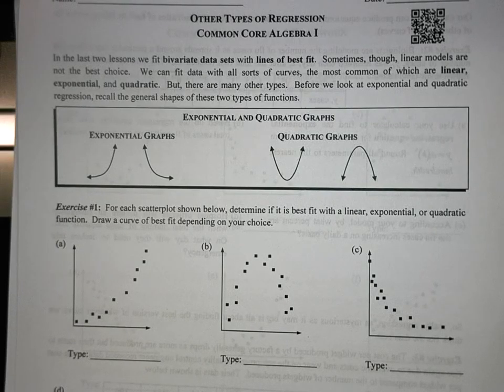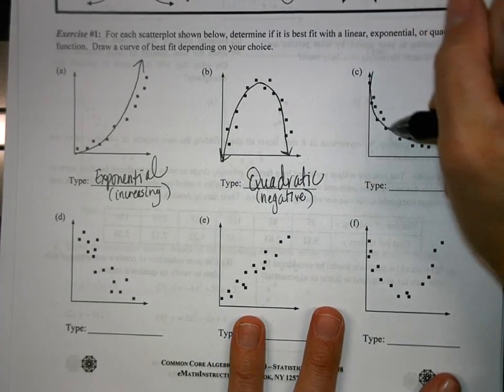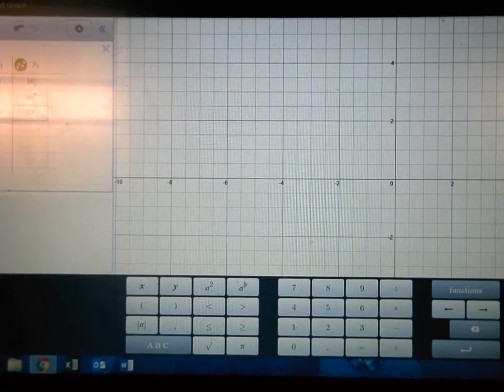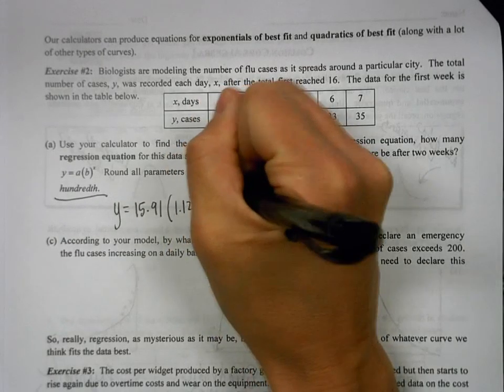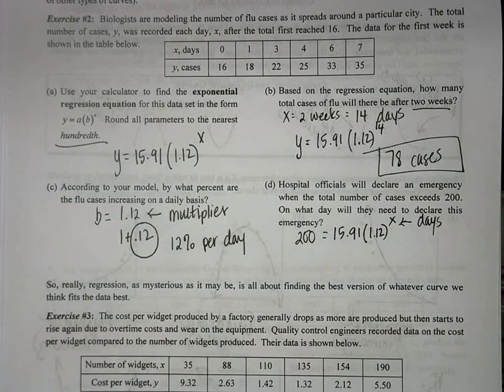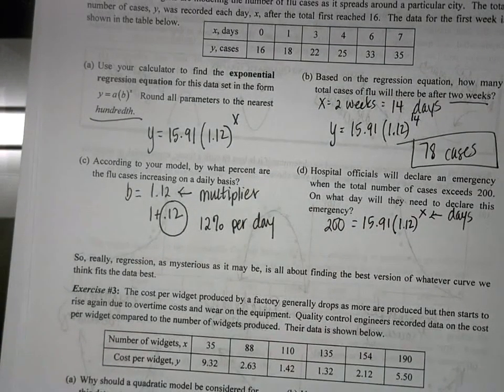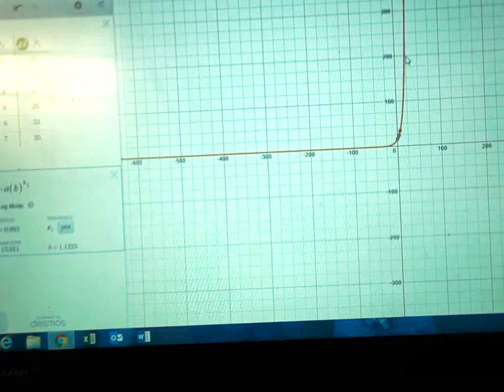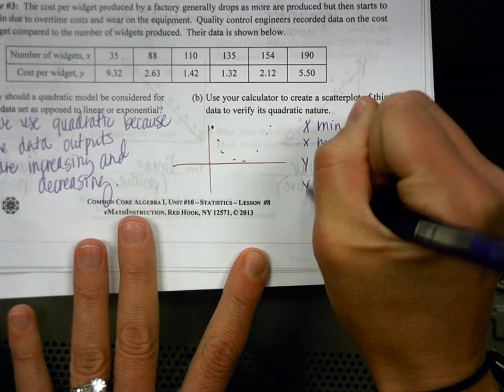Math 3 Unit 8b 2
Other Types of Regression